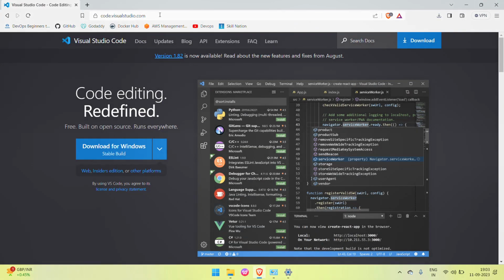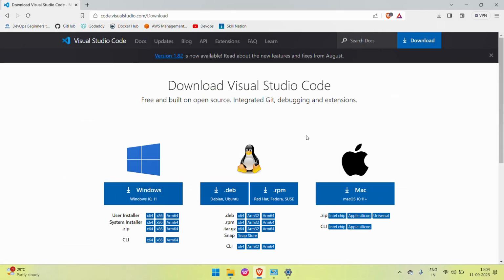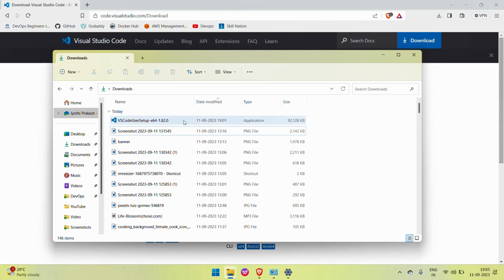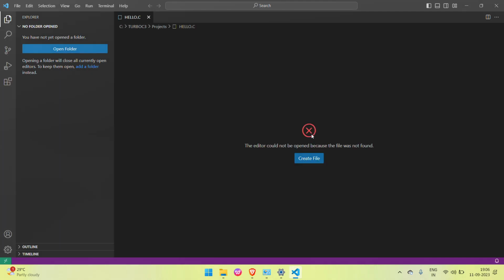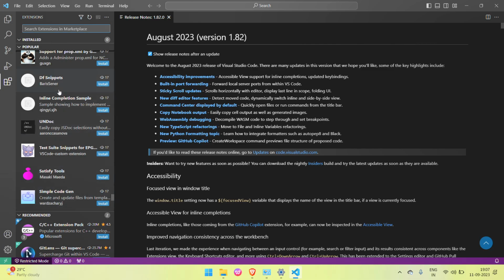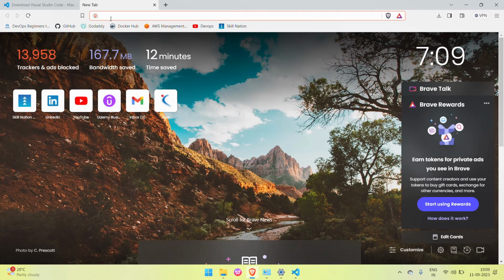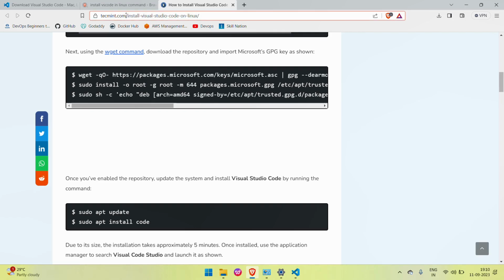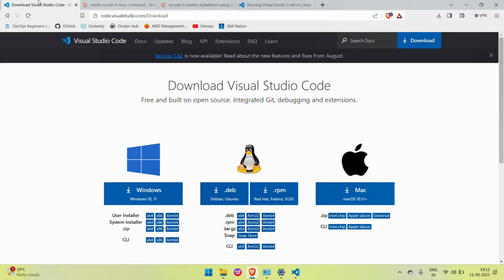Install Visual Studio Code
* light weight to user
* supports extinctions which helps to work and multiple languages
* Auto Complete syntax or word and highlighting keyword , variables etc ..